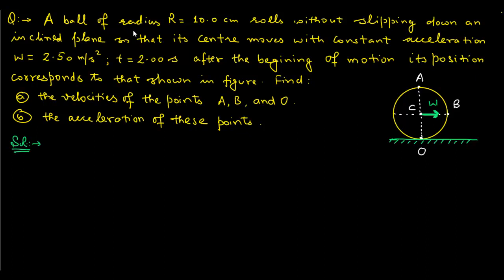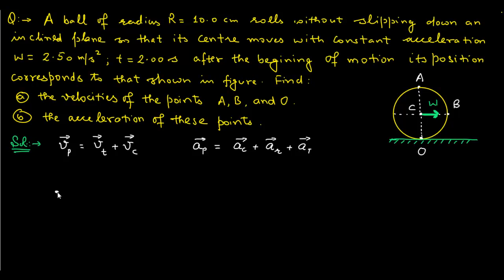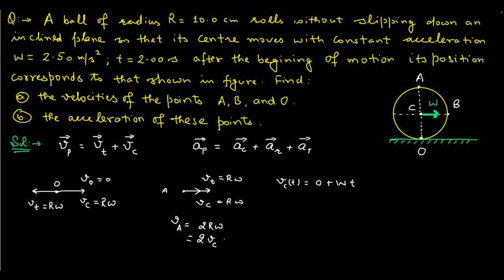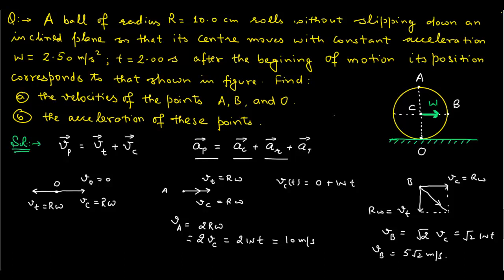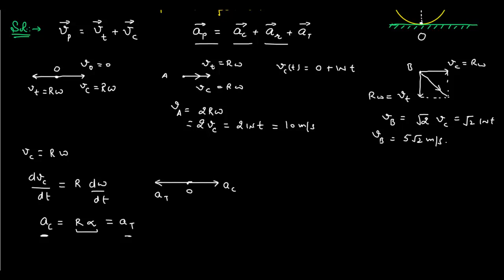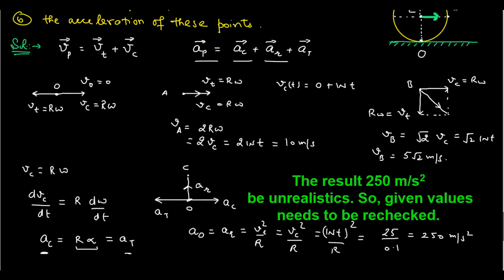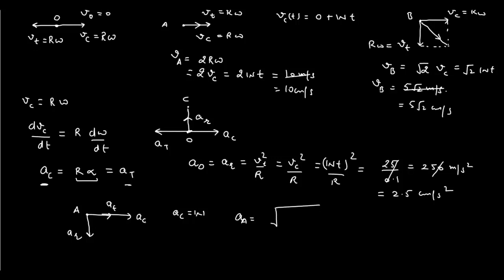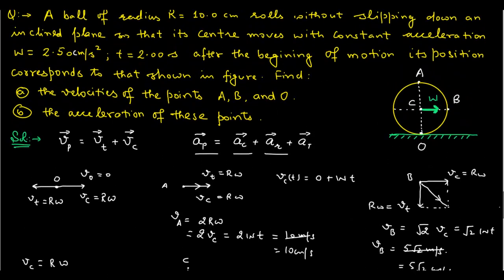I.E. IRODOV'S-1.53/ROTATIONAL MECHANICS/PROBLEM-10/ROTATIONAL KINEMATICS/LEVEL-3/4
This is the solution to I.E.Irodov's 1.53. It is a very good question on concept of Rolling.